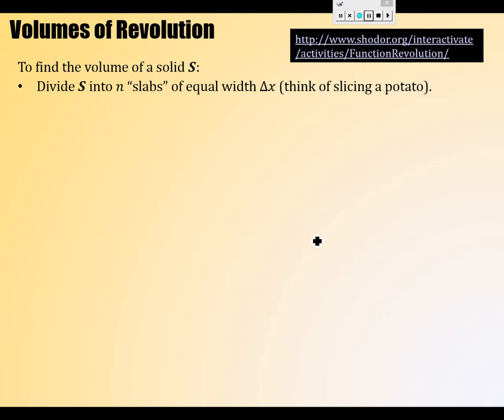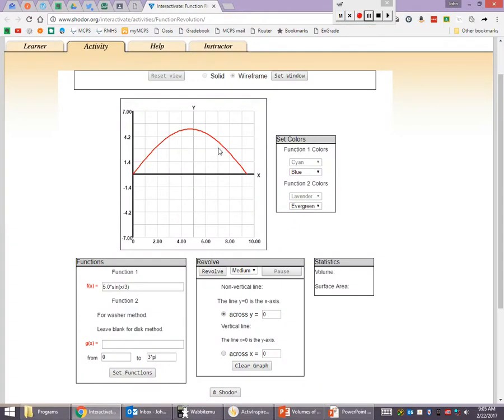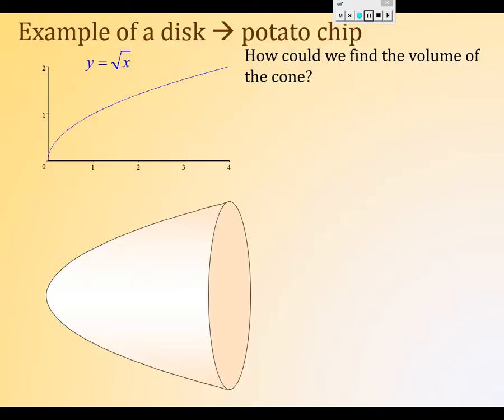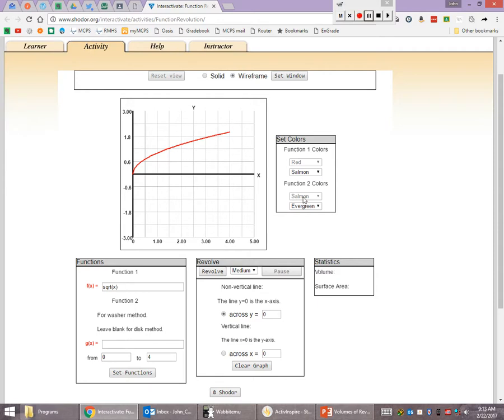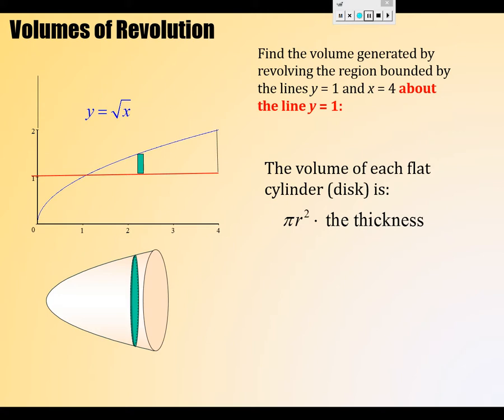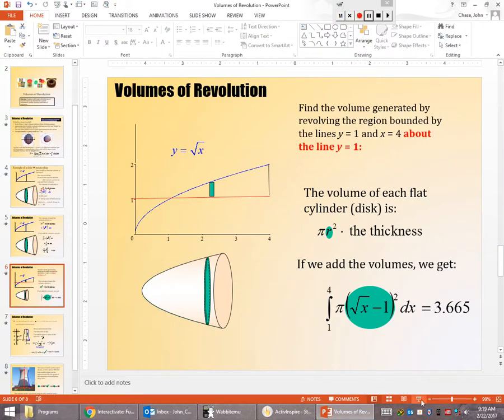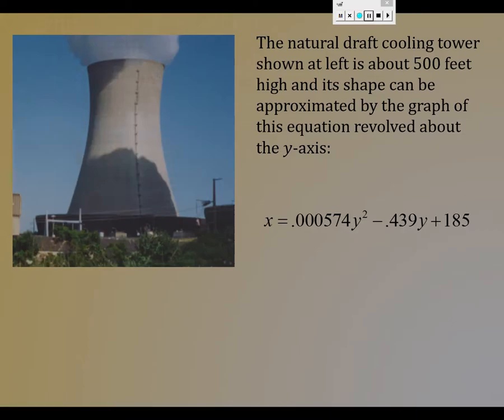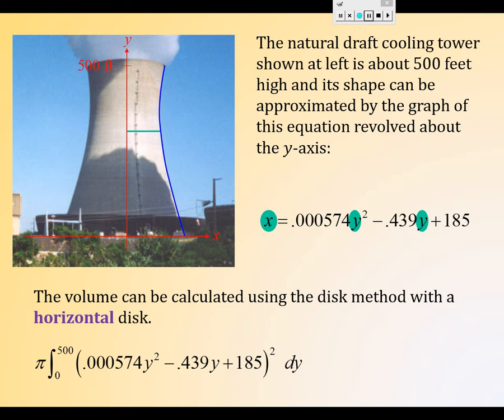Unit 8 - Volumes of Revolution (2016-2017)